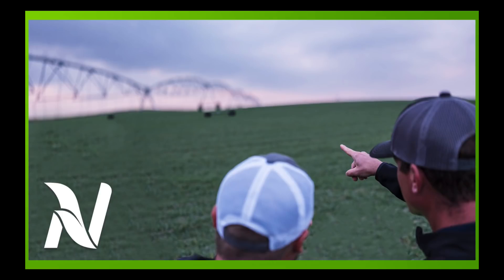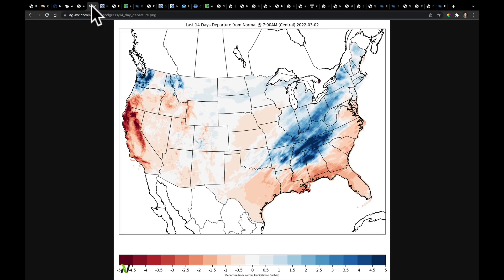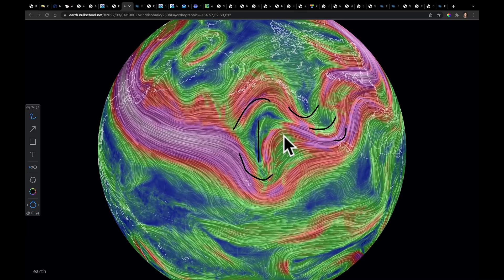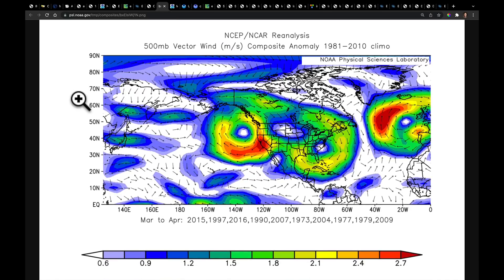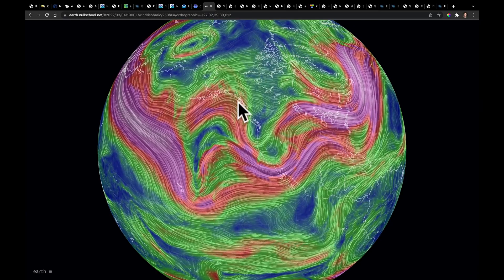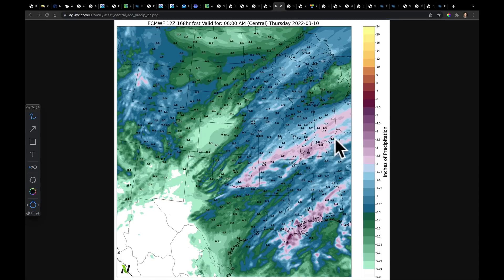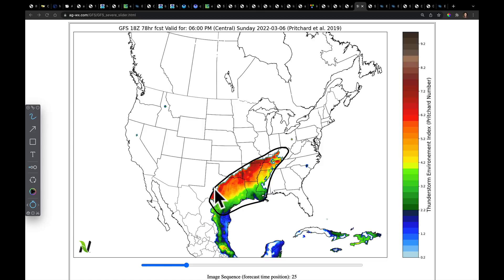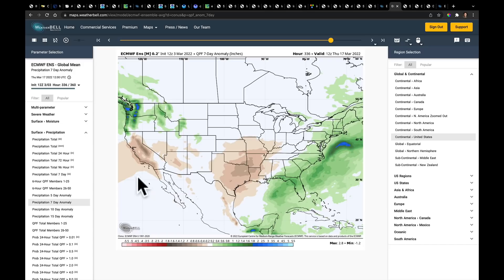Ag Weather Forecast with Eric Snodgrass (in-depth) | Nutrien Ag Solutions | March 3, 2022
Video Highlights:
US Drought Update (Ranks and Soil Moisture)
MJO Collapses to Null Space
March 15 - April 15 ECMWF Outlook
Models Continue Dry Forecast for Calif and S. Plains
Weather Patterns Needed To Correct Deepest Drought
Three Lows Eject from West Coast Trough
Severe Storms This Weekend
Flooding in MidSouth and Eastern Cornbelt
Updated Snow Maps
Cold Trend for Mid-March
Polar Vortex Splits